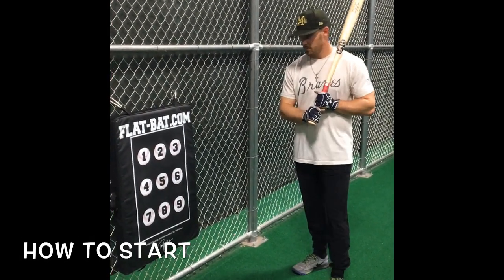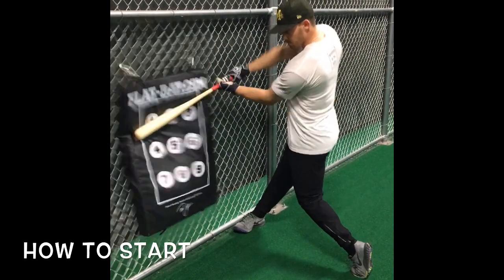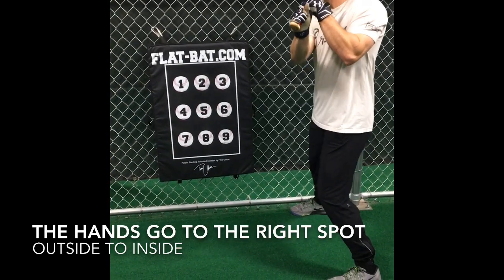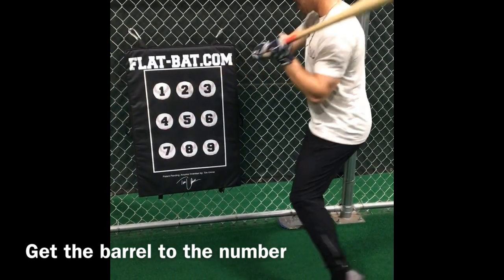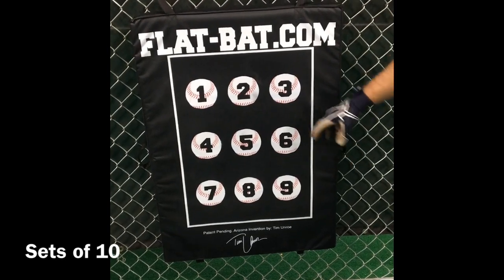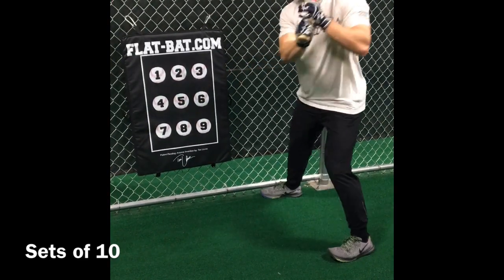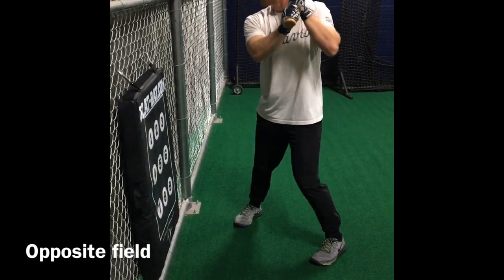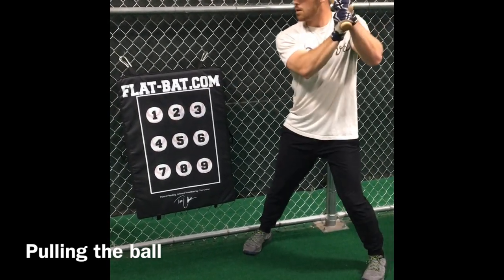Flat-Bat Mat instructional video